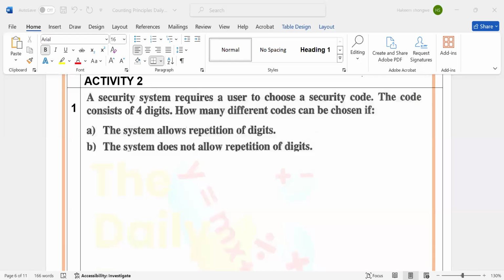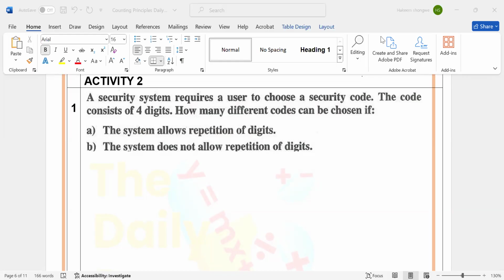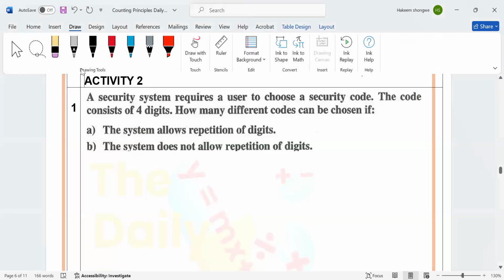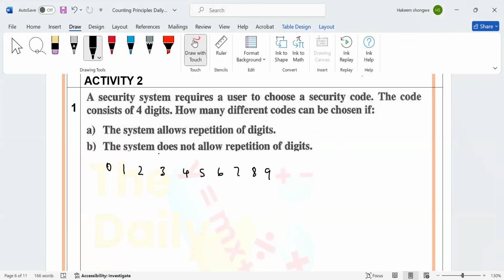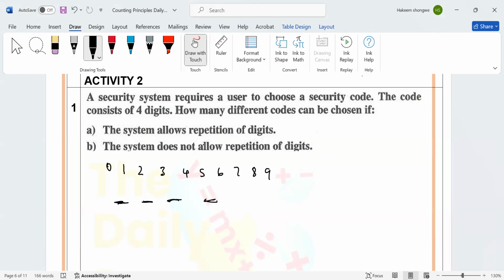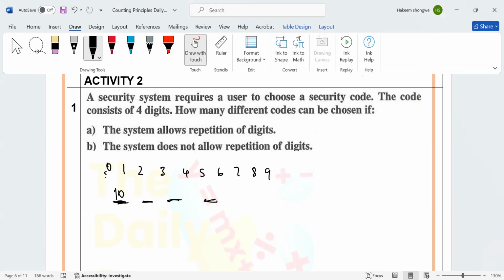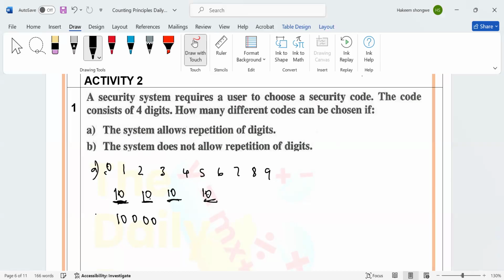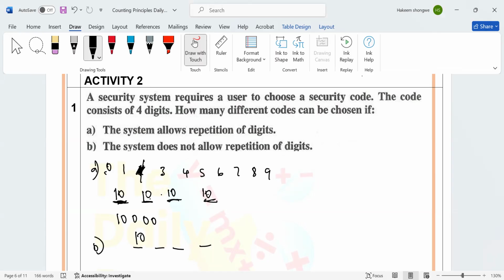🔐 “Code Breaker: 4-Digit Codes With & Without Repetition”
Unlock the power of the Counting Principle to calculate how many different 4-digit codes can be created when digits are repeated and when they are not repeated. This guide shows the step-by-step reasoning, highlights the difference between the two cases, and makes combinatorics easy to understand and apply in real-world coding and exam problems!